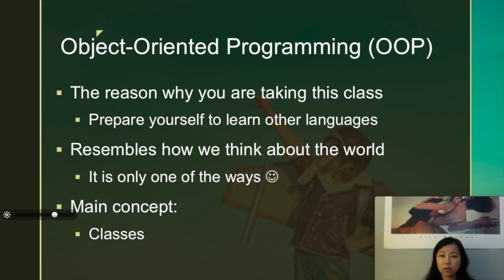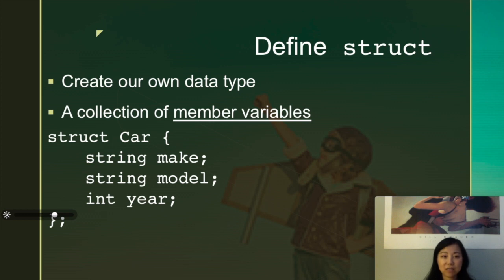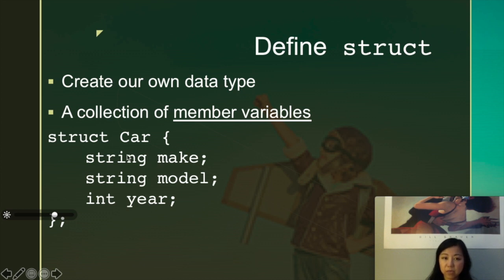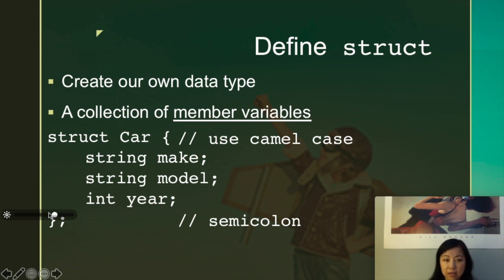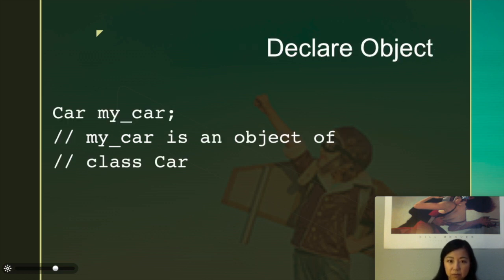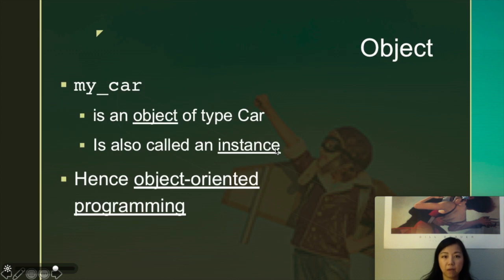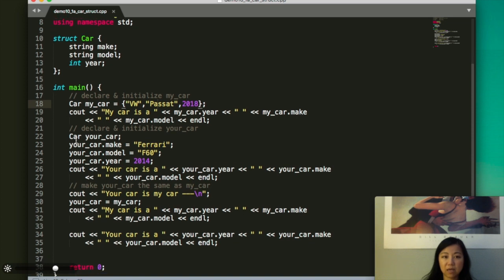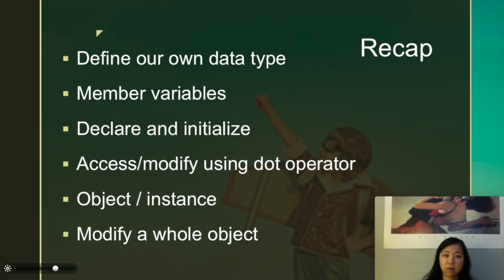Lecture 10-1 Structures